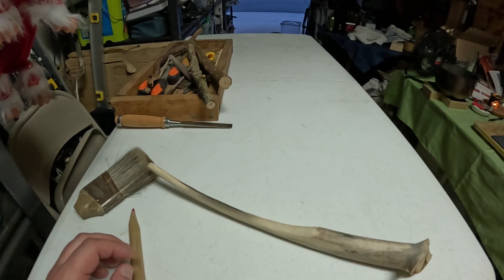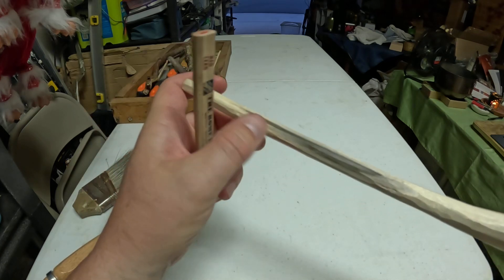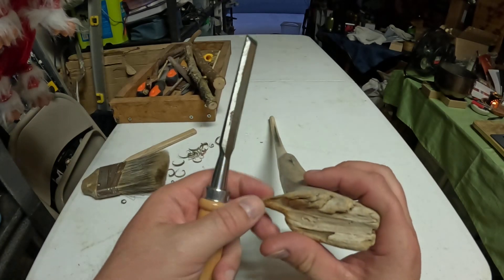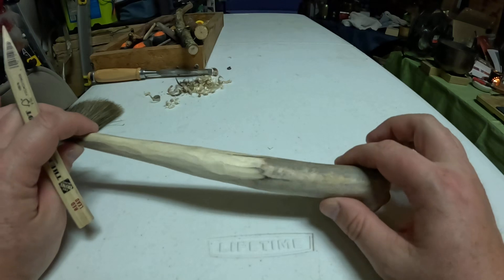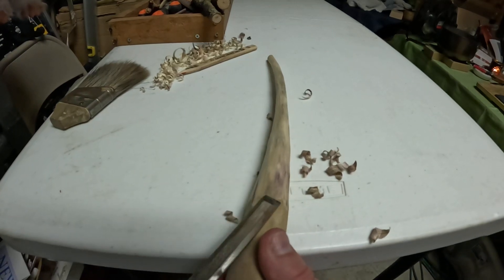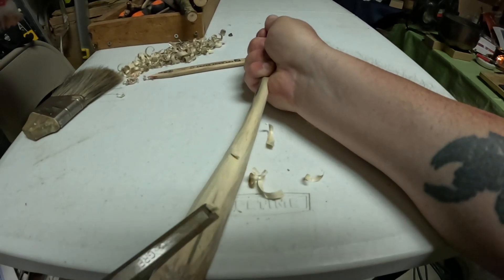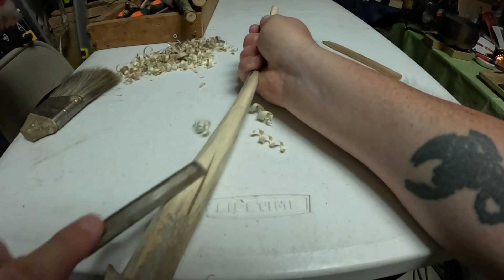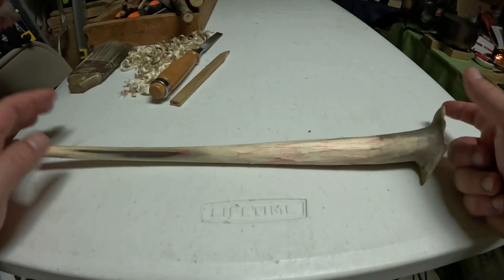Carve A Wand With Me Wand 4 Video 6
I couldn't just walk away. Some more shaping towards the handle and it looks less like our nickname from Video 5. Moving to make the handle match the angles.of.the wand and it's getting a lot closer to smoothing. Probably several more ~20 minute videos before the final sanding phases start.